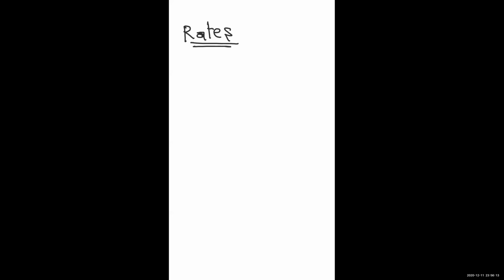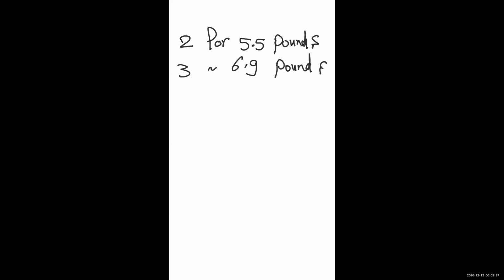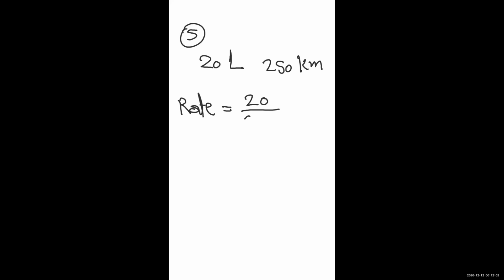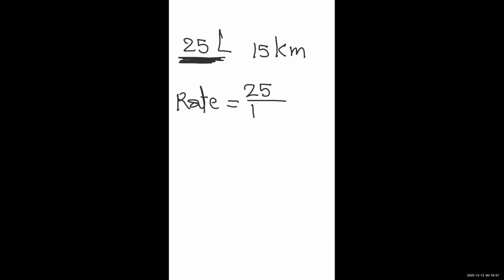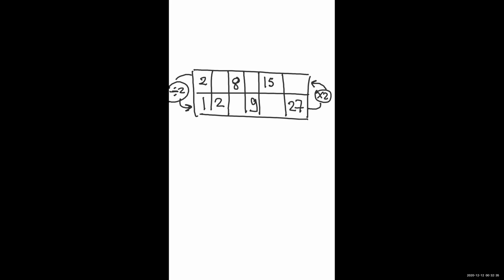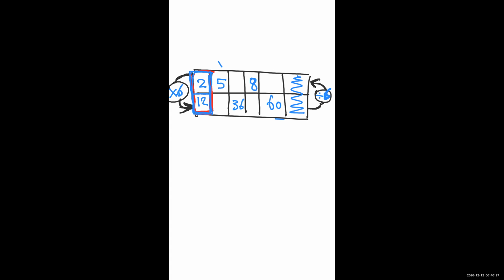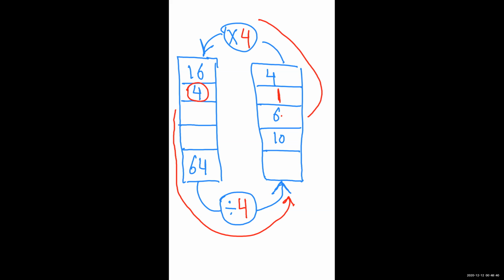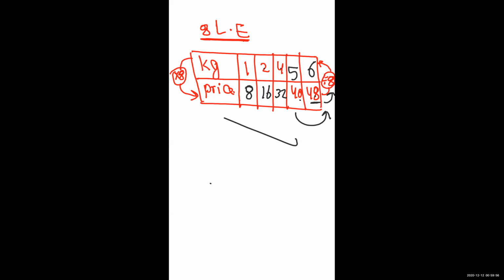Unit 1 lesson 5 & Unit 2 lesson 1 primary6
Ratio applications (Rates)
Meaning of proportion